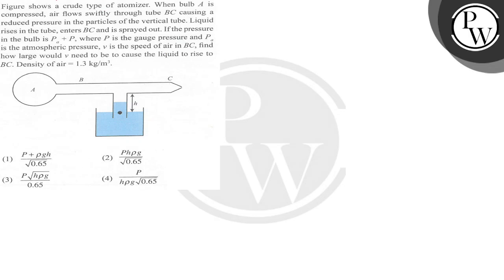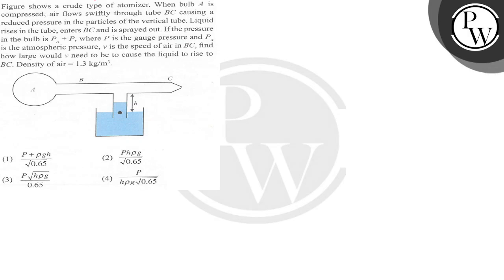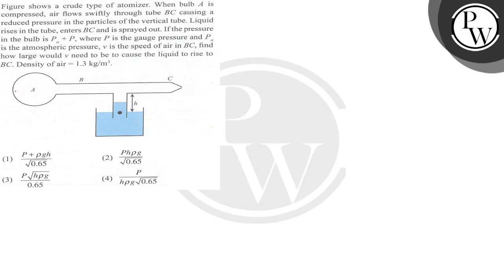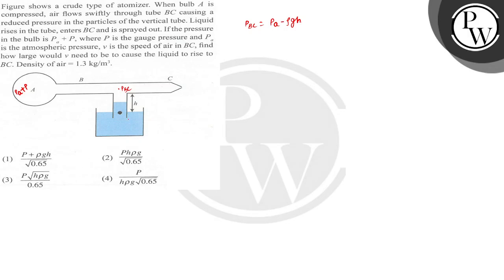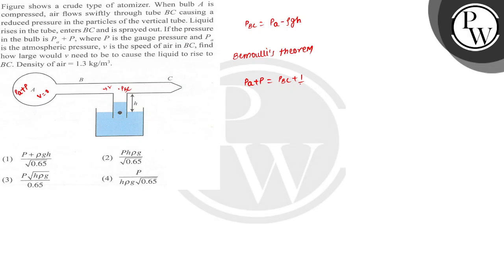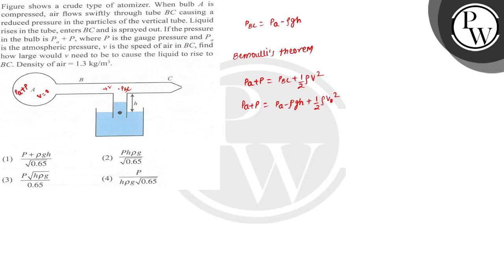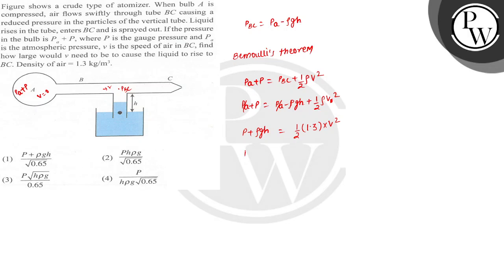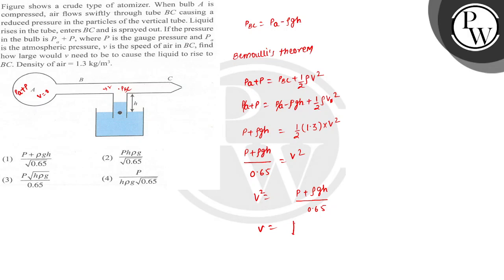Figure shows a crude type of atomizer. When bulb A is compressed, air flows swiftly through tube ...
Figure shows a crude type of atomizer. When bulb A is compressed, air flows swiftly through tube B C causing a reduced pressure in the particles of the vertical tube. Liquid rises in the tube, enters B C and is sprayed out. If the pressure in the bulb is P_a+P, whereis the gauge pressure and P_a is the atmospheric pressure, v is the speed of air in B C, find how large would v need to be to cause the liquid to rise to B C. Density of air =1.3  kg / m^3.
(1) P+ρ g h/√(0.65)
(2) P h ρ g/√(0.65)
(3) P √(h ρ g)/0.65
(4) P/h ρ g √(0.65)